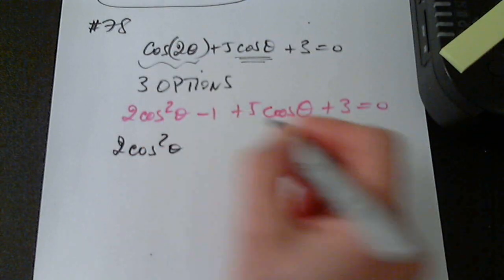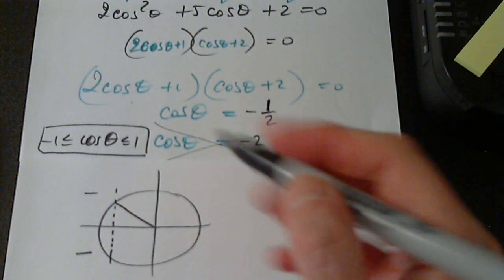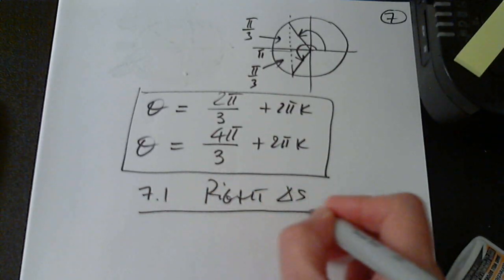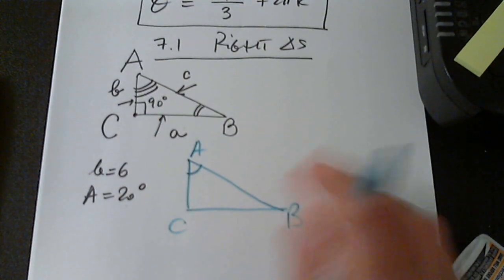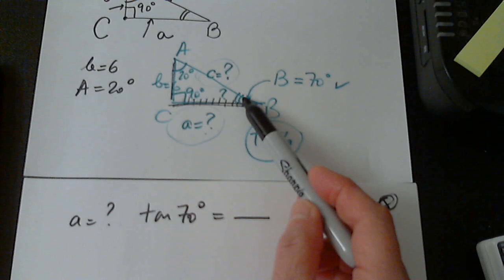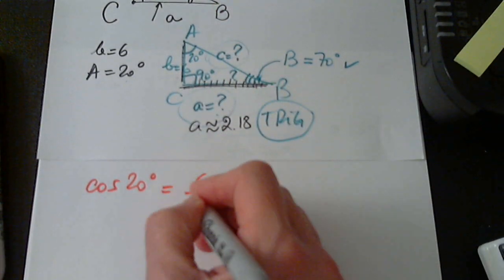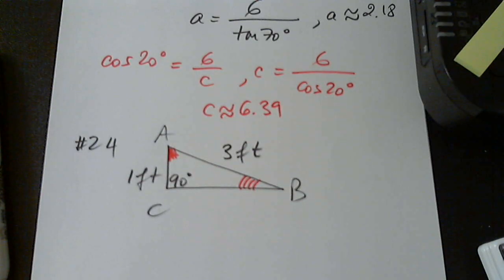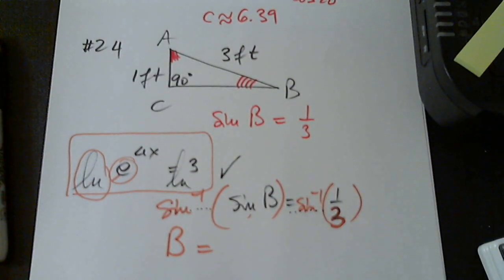MAT 146 SECTIONS 6.6, 7.1-7.2 PART 3 NOV 11